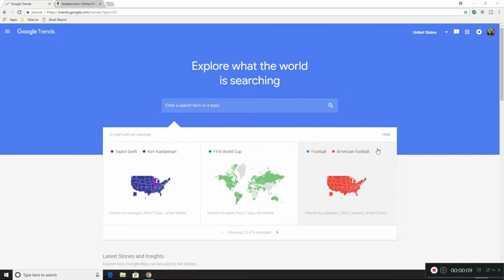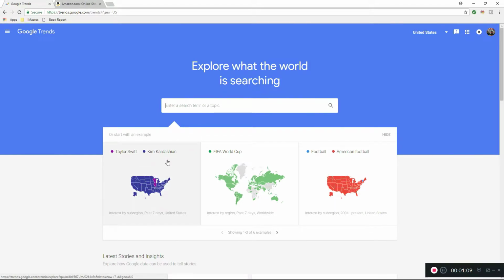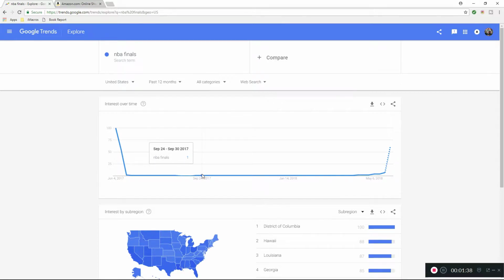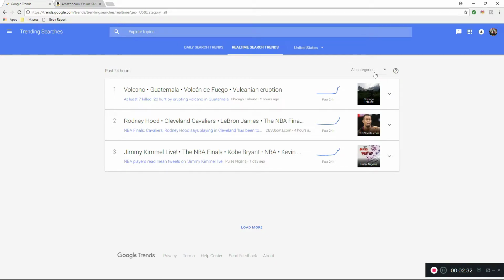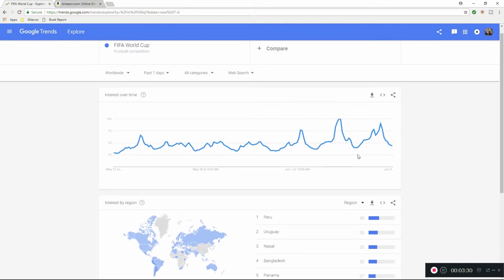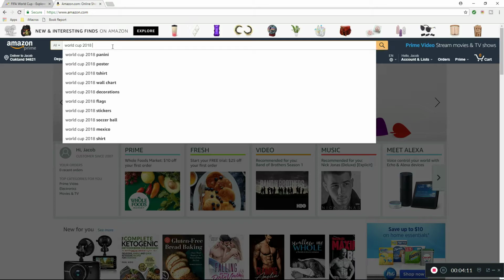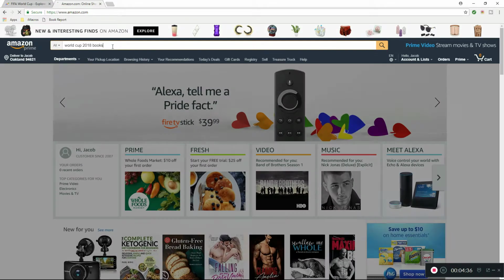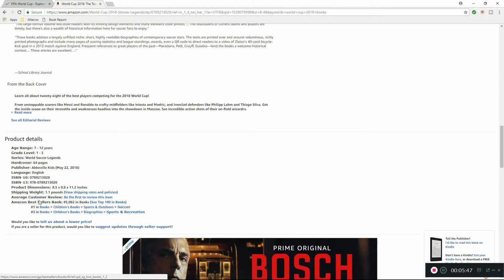KEYWORD LEGEND STRIKES AGAIN! HOW TO USE THE NEW GOOGLE TRENDS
THE ELITE KEYWORD MASTERMIND

Join My Self Publishing Blueprint!

AMD ADS FORMULA:

THE ELITE KEYWORD MASTERMIND - HOT KEYWORDS GIVEN TO YOU EVERY MONTH!!!

JOIN SELF PUBLISHING ACCELERATOR